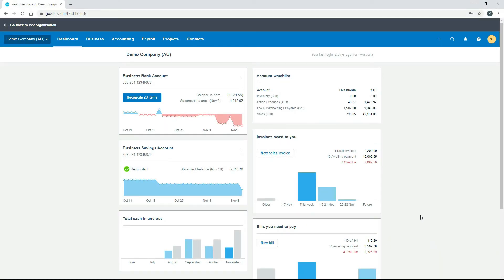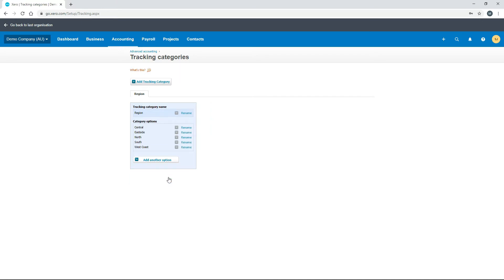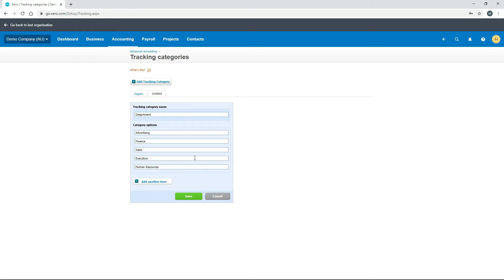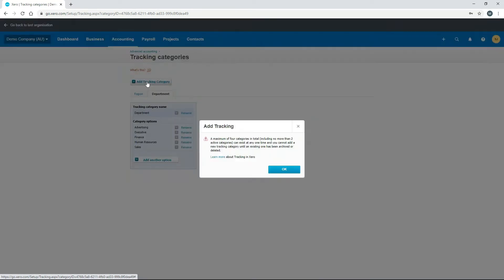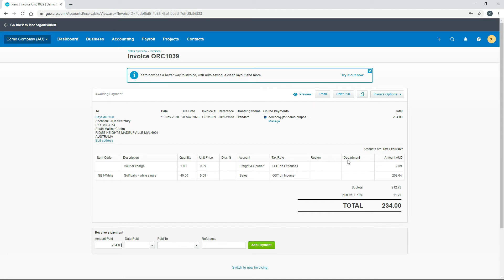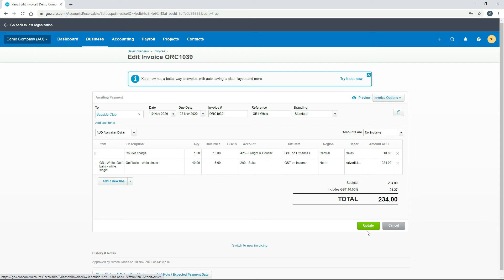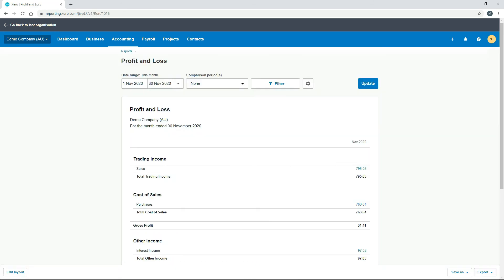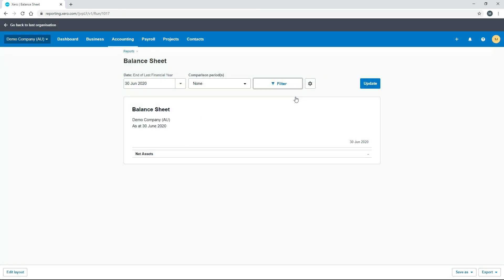Xero Tracking Categories - Cost Centre and Profit Centre Alternative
Learn how to use tracking categories in Xero, which is their version of cost centres or profit centres.

⌚ TIMESTAMPS
00:00 Xero Tracking Categories - Cost Centre and Profit Centre Alternative
00:44 Tracking Categories - Names and Options
02:07 How to Add Tracking Categories
03:04 Tracking Categories Limit
03:58 Tracking Categories in Invoices and Bills
06:07 Tracking Categories in Reports